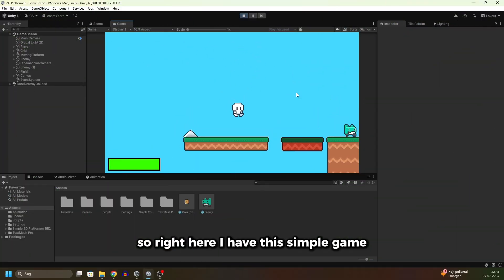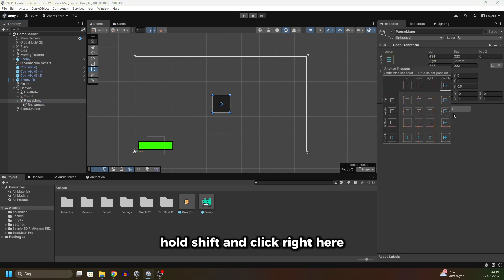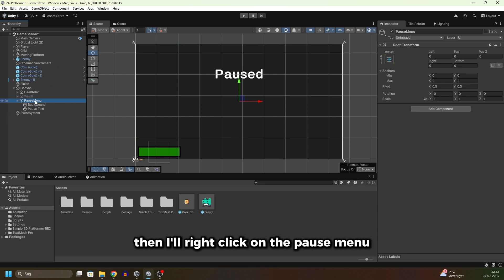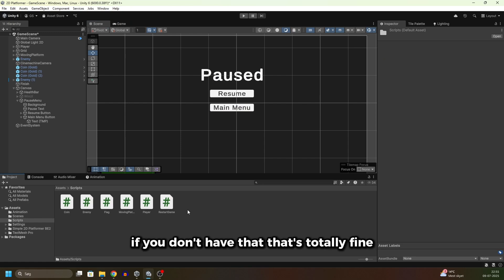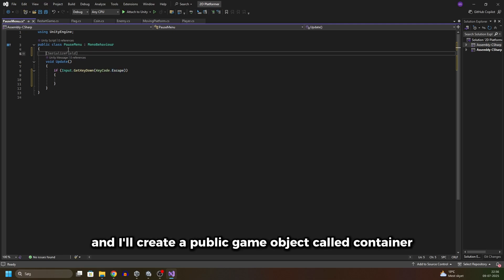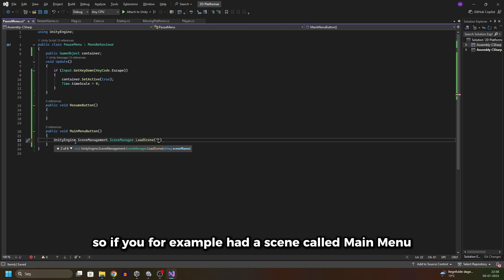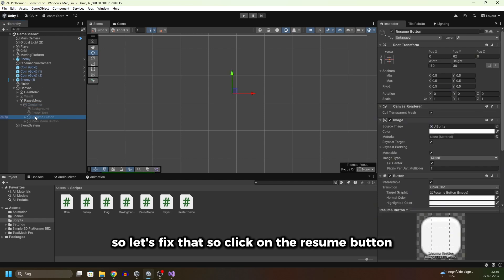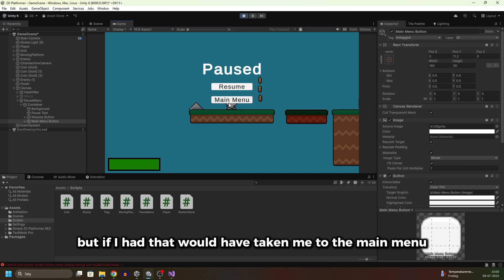How To Create A Pause Menu In Unity 6